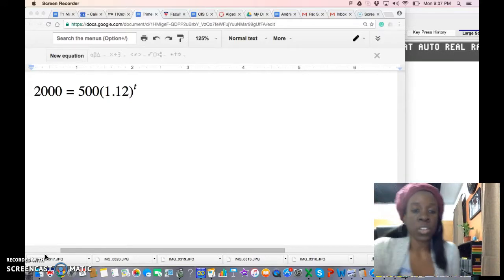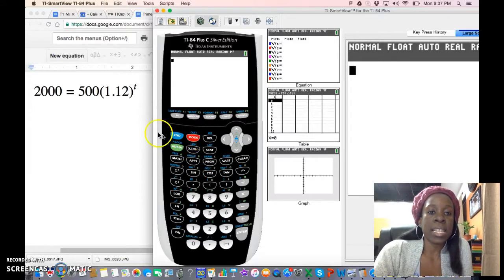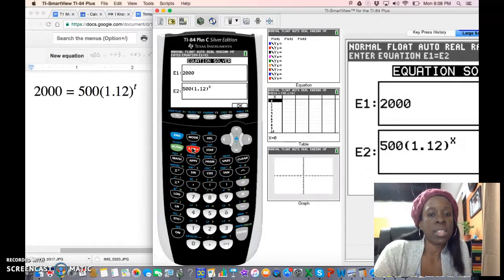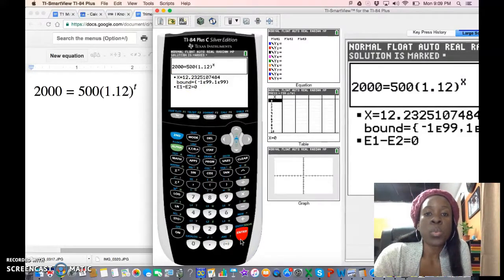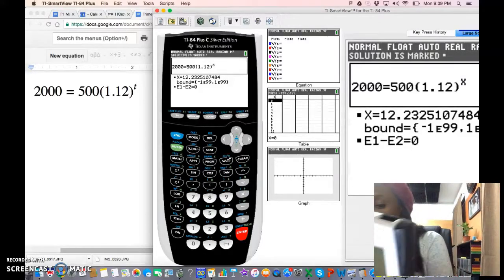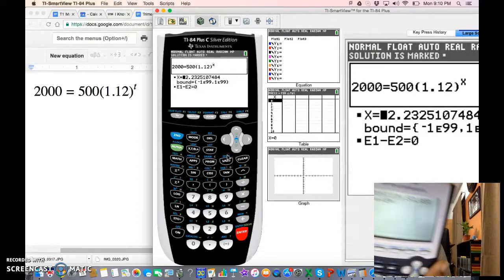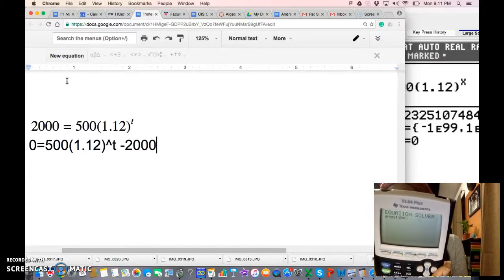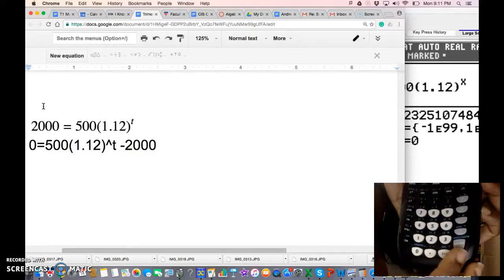Using Solver in the TI 84 Graphing Calculator